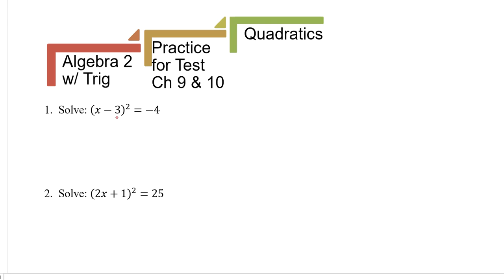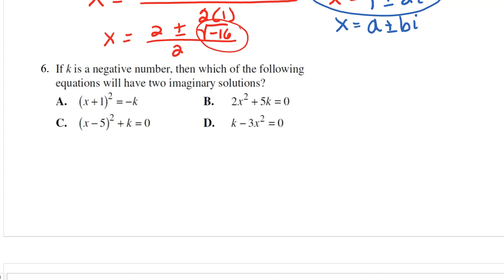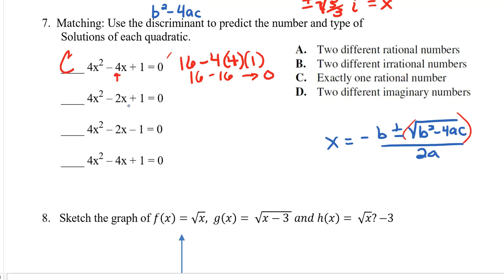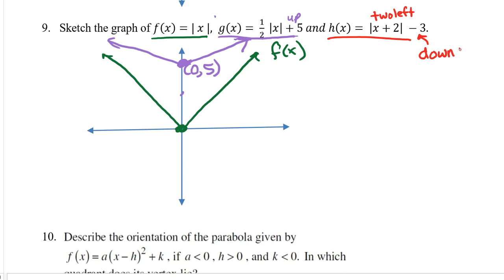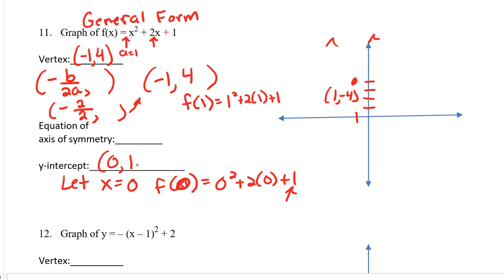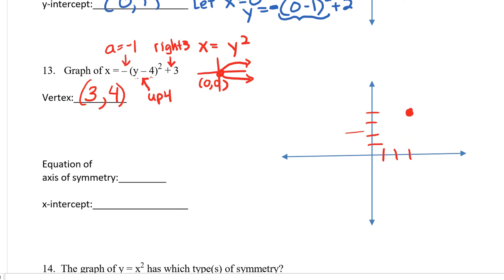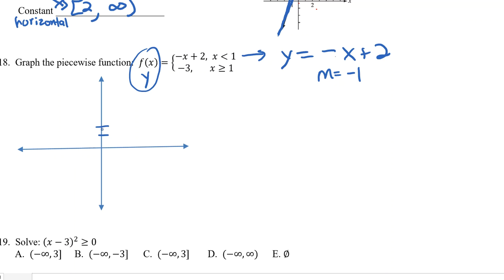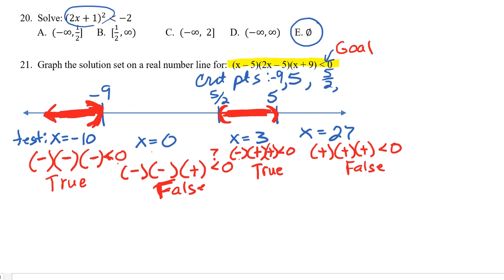Ch 9 10 Review version 2